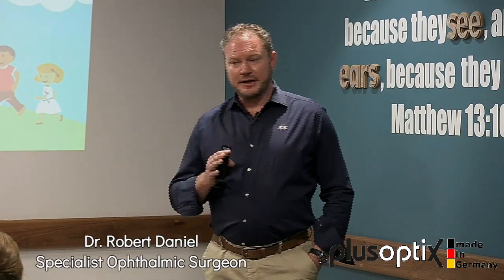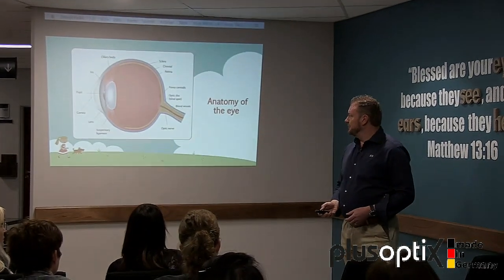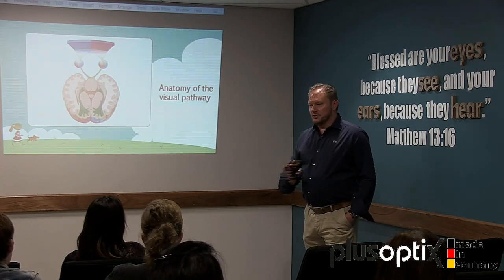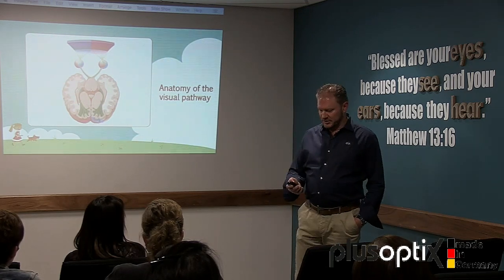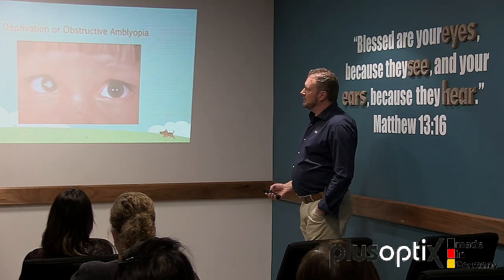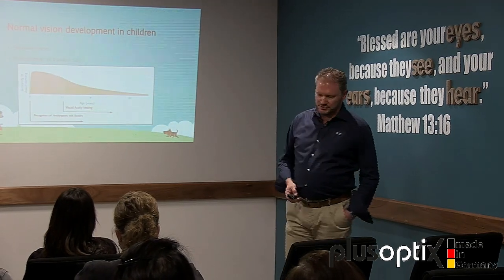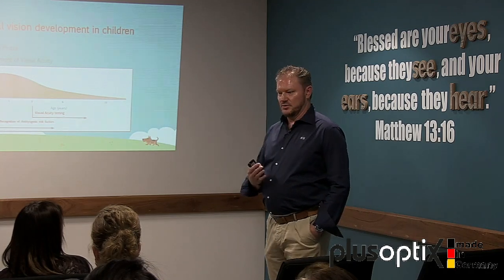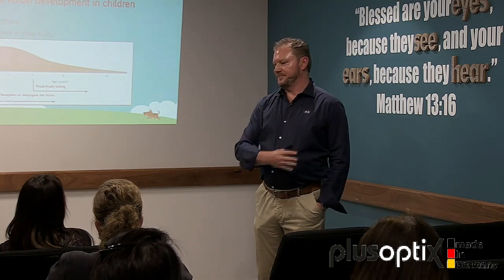Dr Rob Daniels' Talk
Preventing amblyopia.